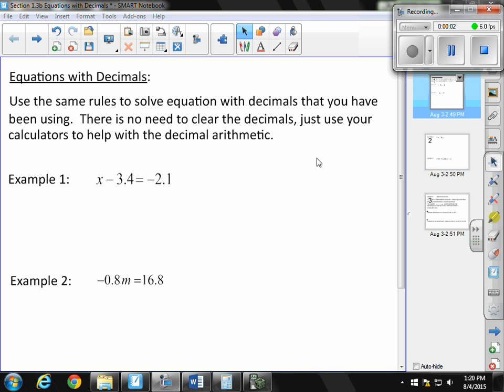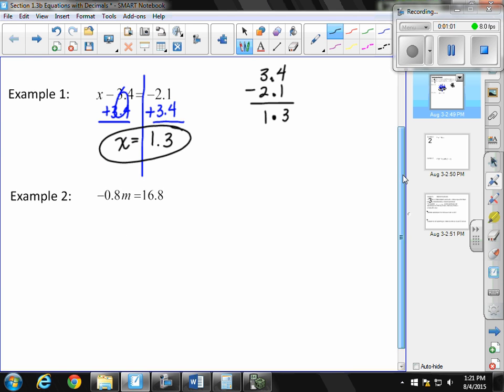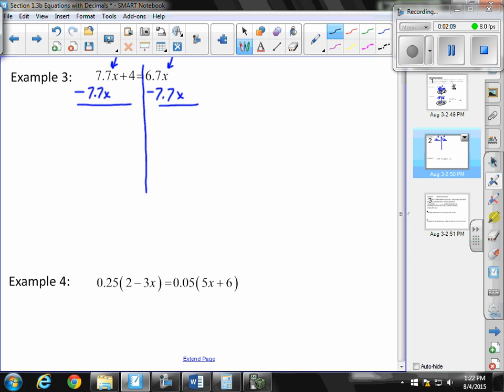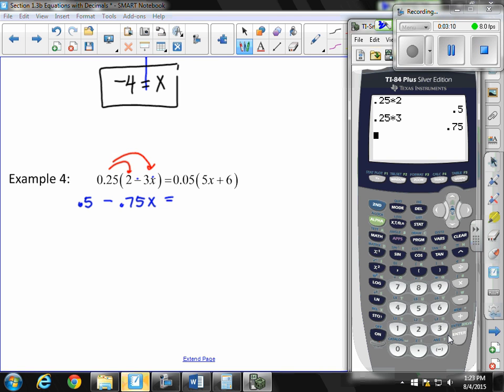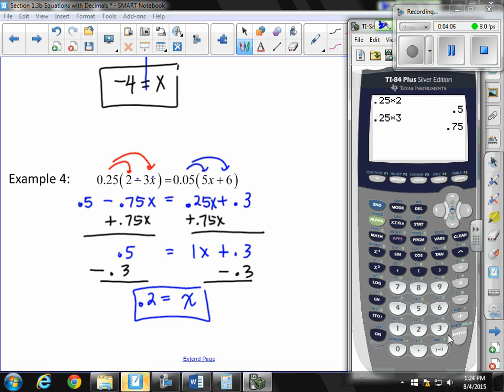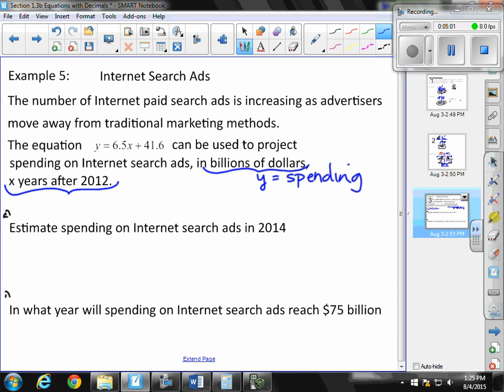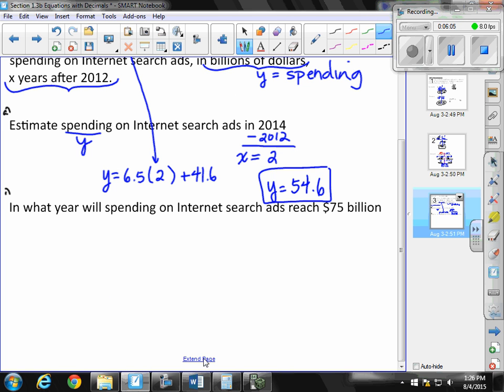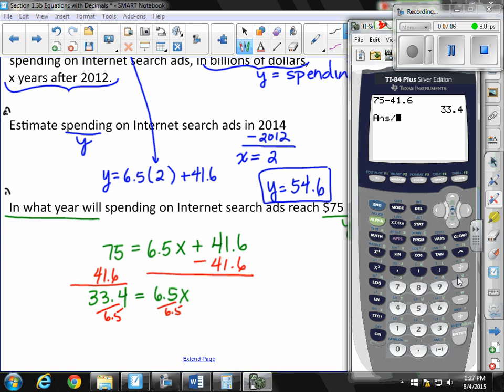Video 1 3b August04 1114